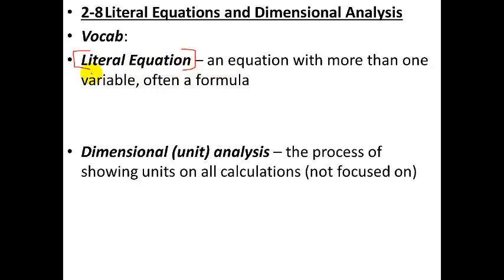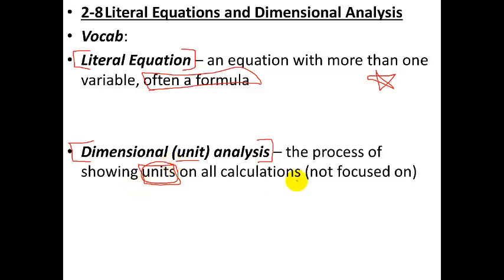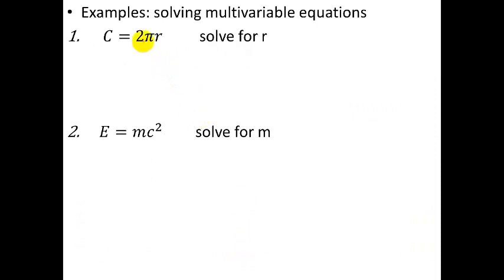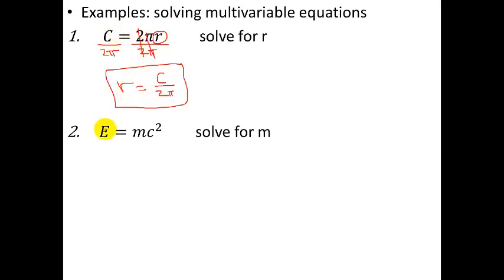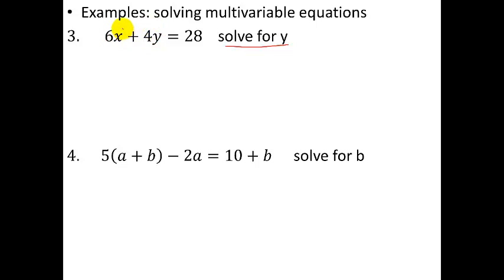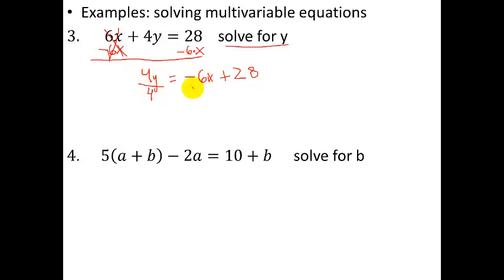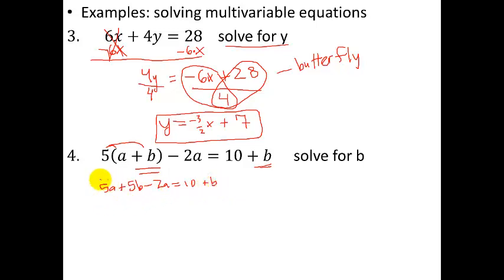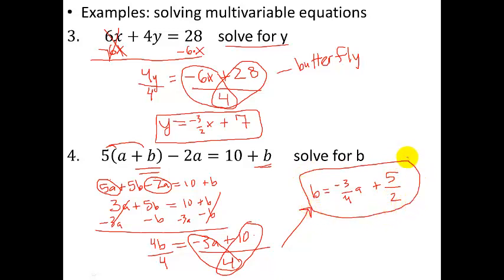Glencoe Algebra 1 02 8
Algebra 1 Section 2-8 - Multivariable Equations